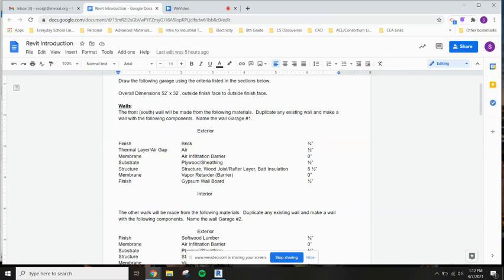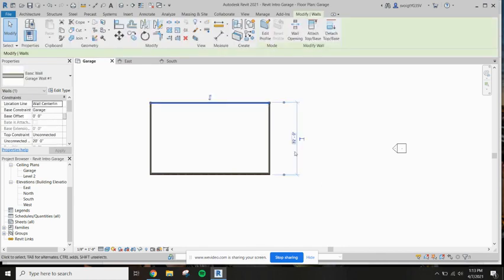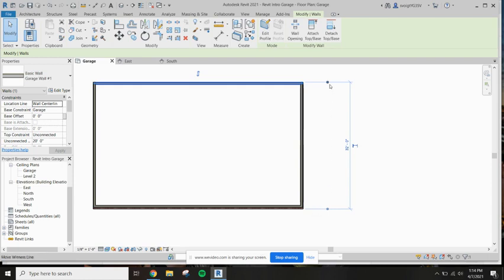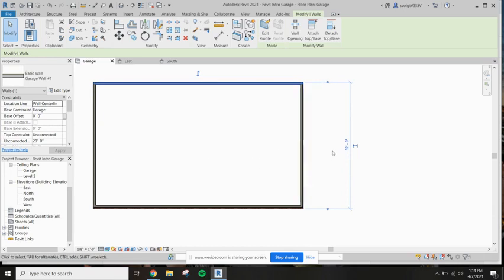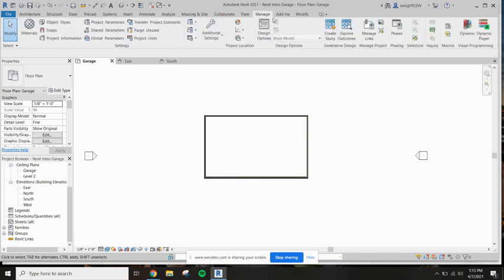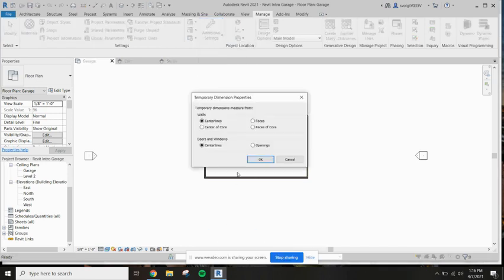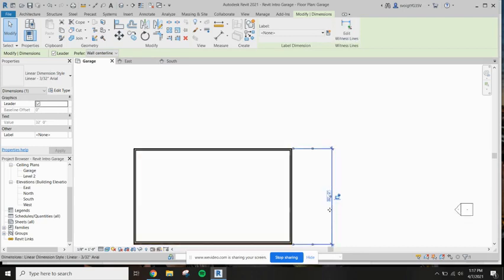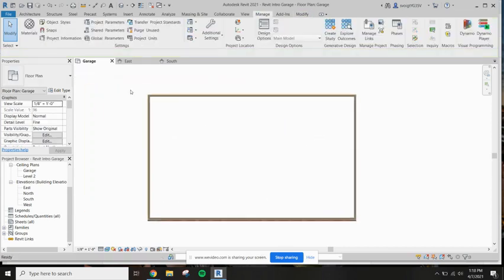How to Use Temporary Dimensons in Revit